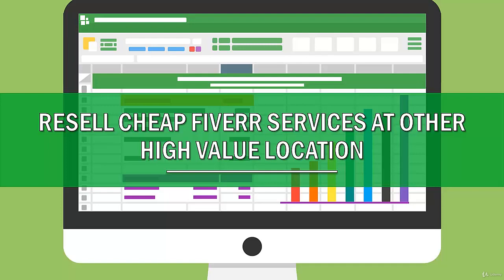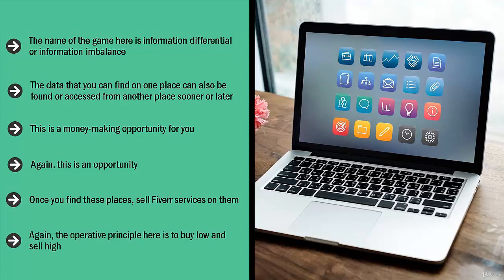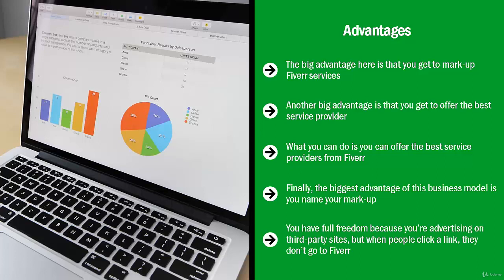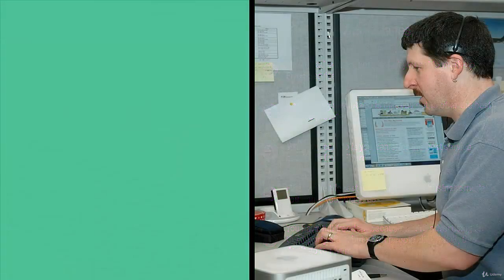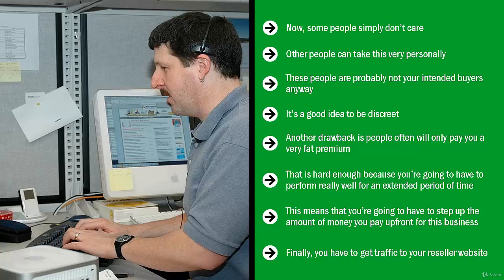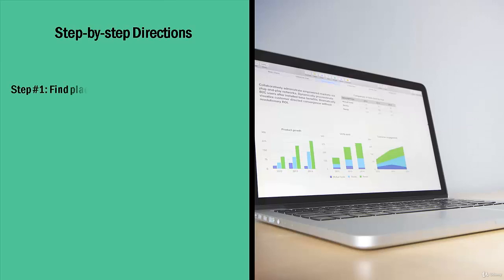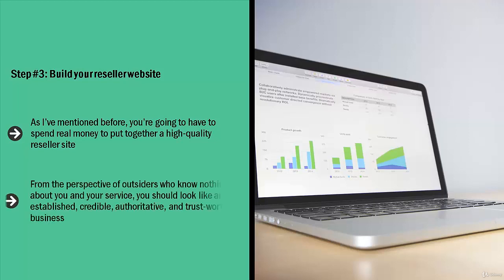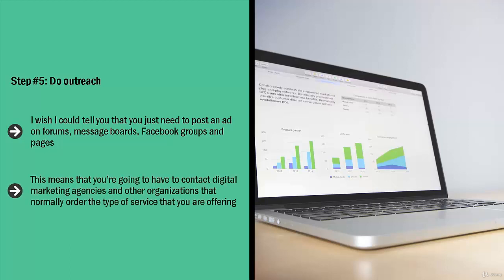Make Money On Fiverr, Lecture 10 Resell Cheap Fiverr Services At Other High Value Location